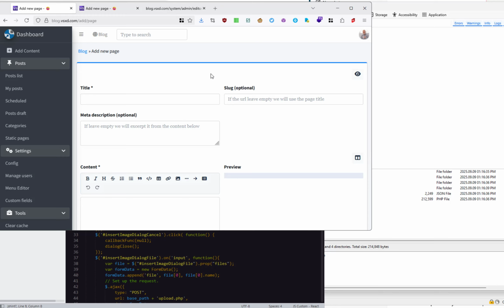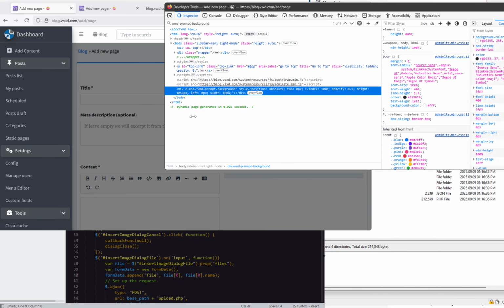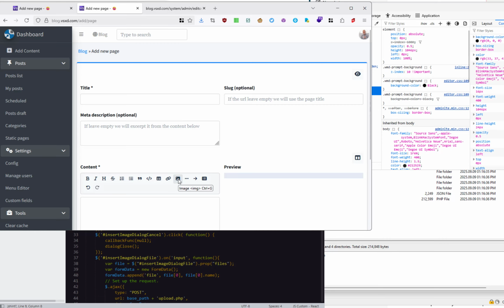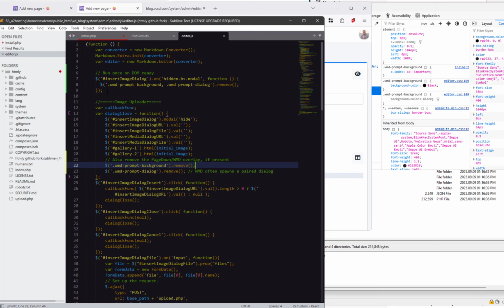2025.09.14 htmly wmd editor bug fix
chatjibiddy autcomplete is pretty good sometimes